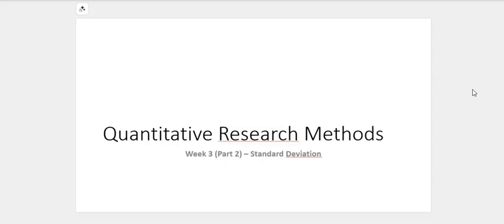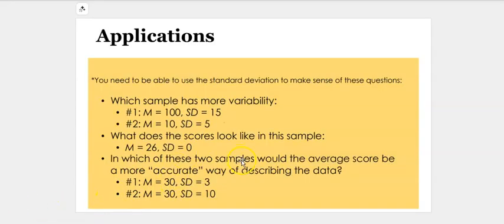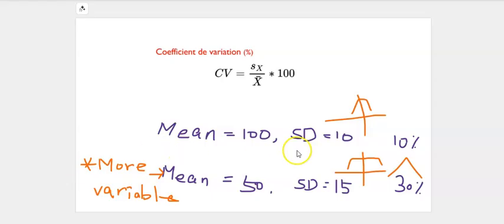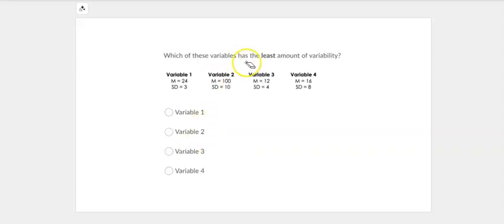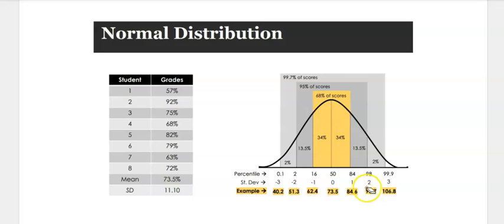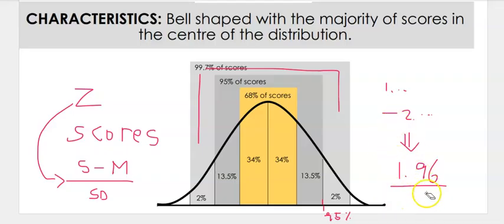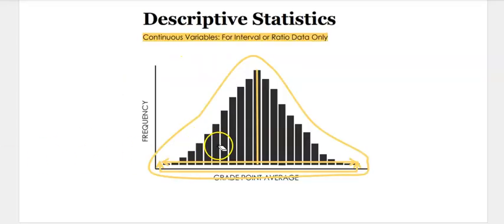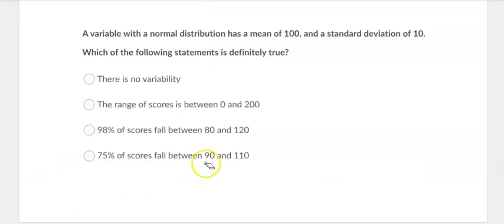Quantitative Research Methods (Week 3 - Part 2)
The concept of Standard Deviation